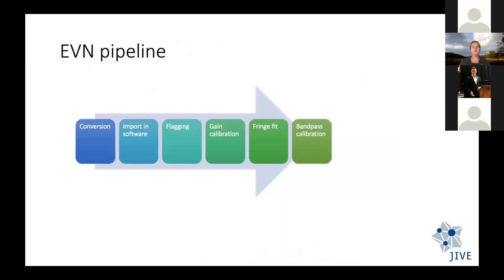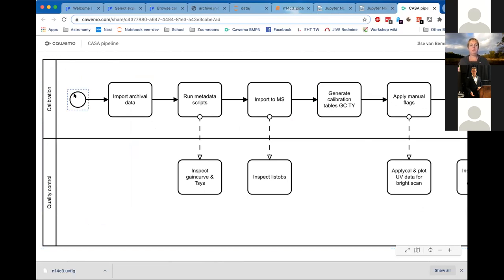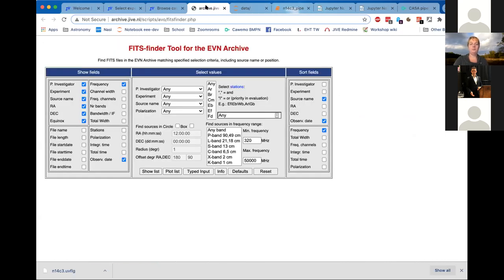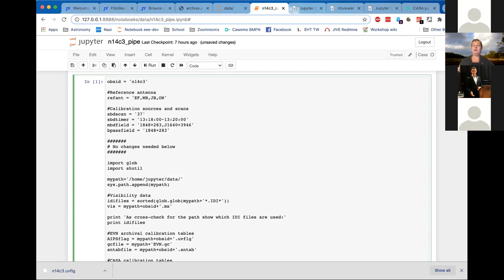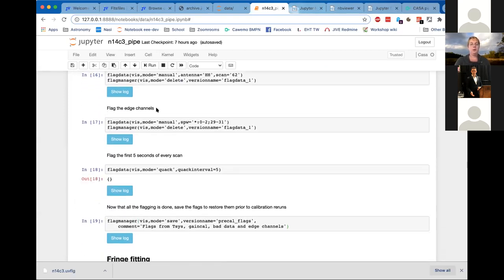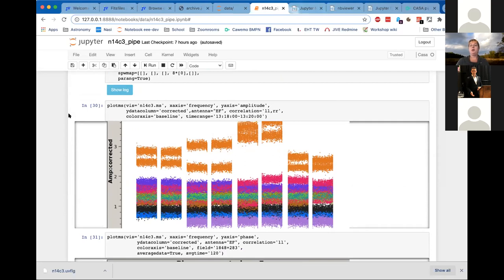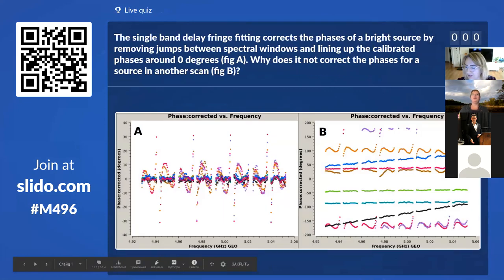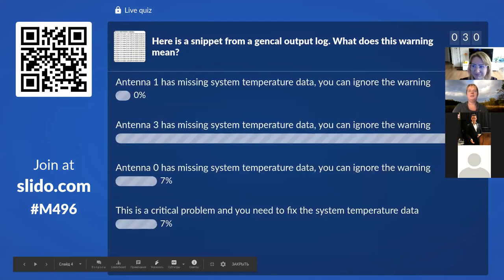Lecture 7. Jupyter Notebook processing